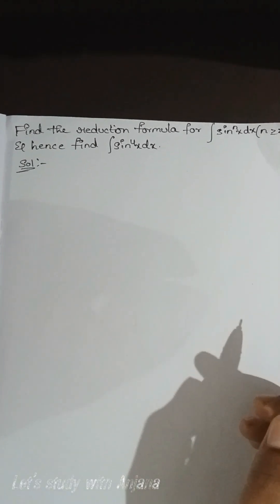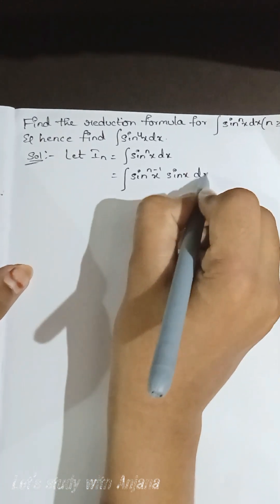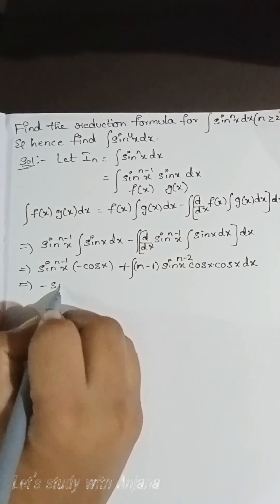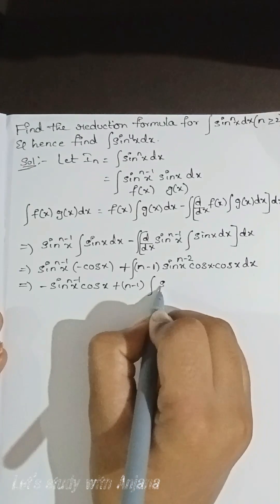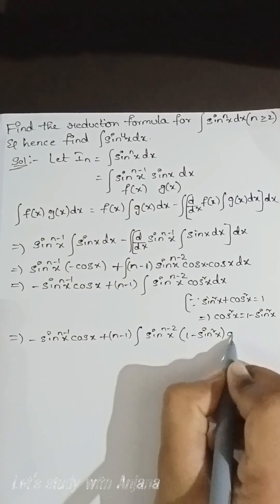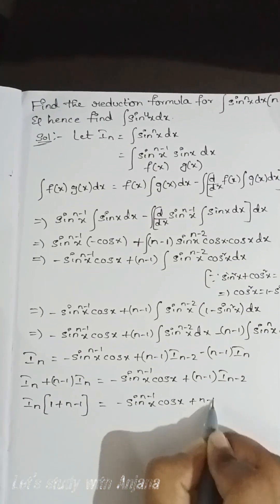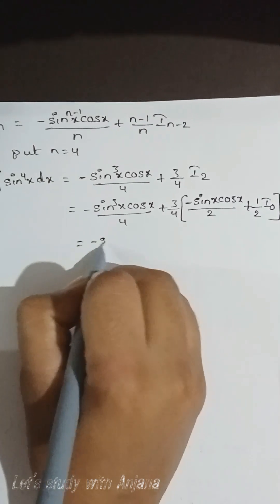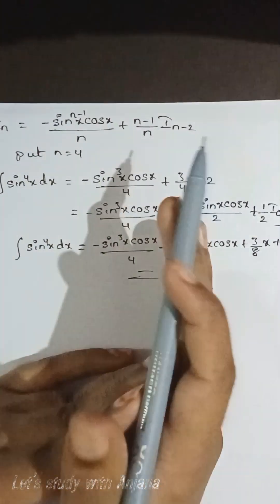Integration-Reduction Formulas (part-1) explanation in Telugu